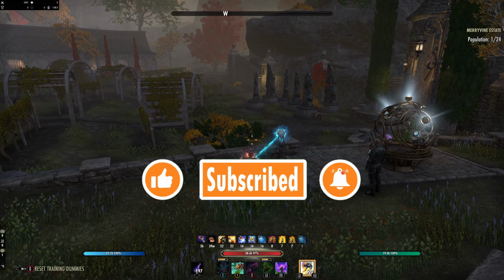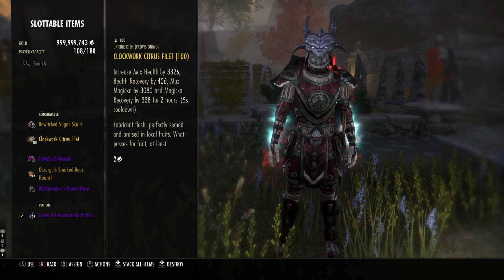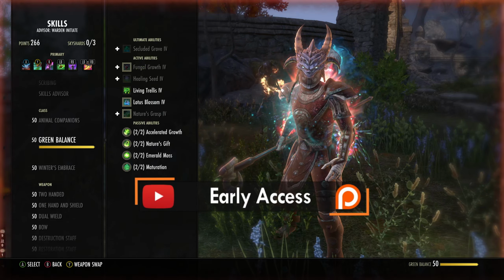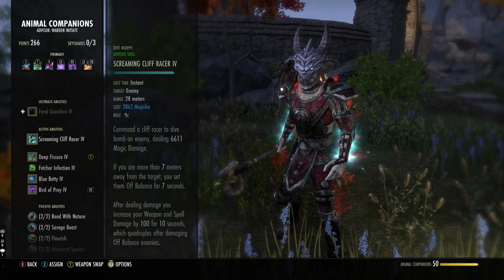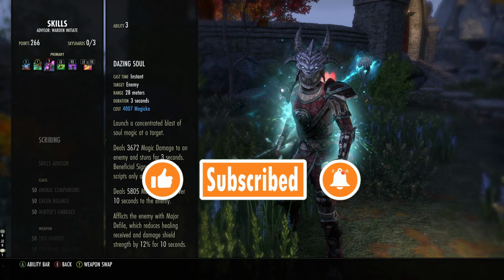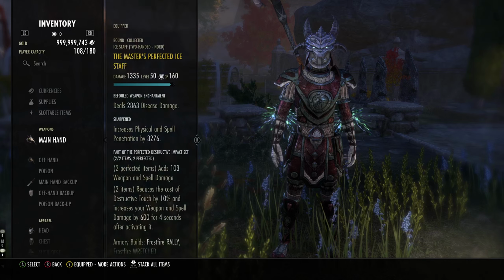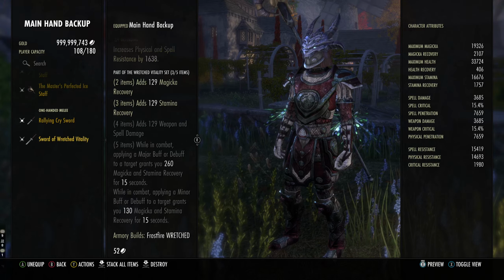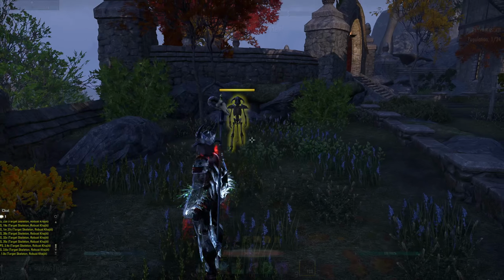🥶THE BEST PVP MAGDEN BUILD 🥶! ESO magicka warden pvp build Gold Road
Damage... sustain... defence... Yeah this eso magicka warden pvp build has it all!! This magden pvp build was designed for Gold Road - Update 42 and embraces the power of frost and fire. It has great support abilities and really feels like a true magicka warden embracing nature and the element of ice. It is a blast to play and works in Cyrodiil, Battlegrounds and Duels.

If you want to see more pvp builds or even pve builds then comment to let me know, leave a like and remember to subscribe so you don't miss out on my future builds, guides and gameplay videos!

Want early access to the videos, support, and help for myself and to help me continue making content?